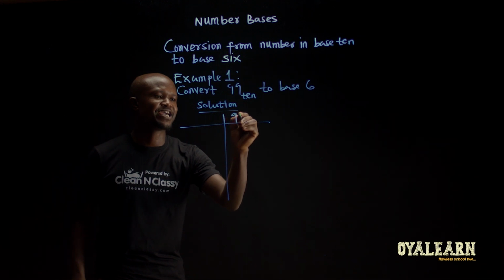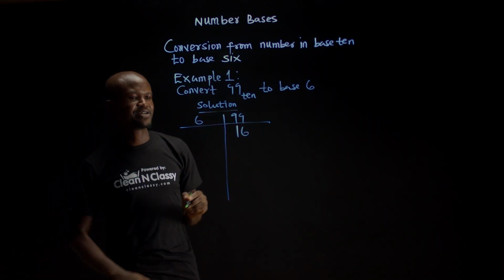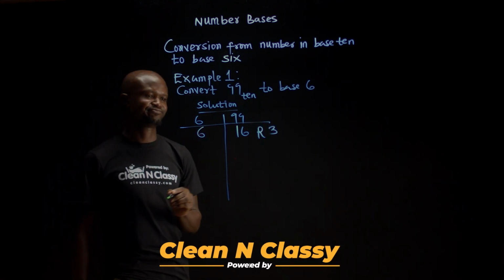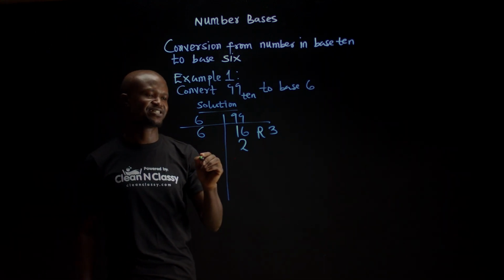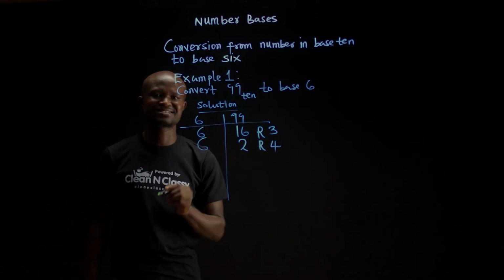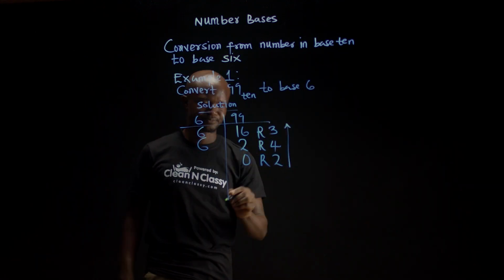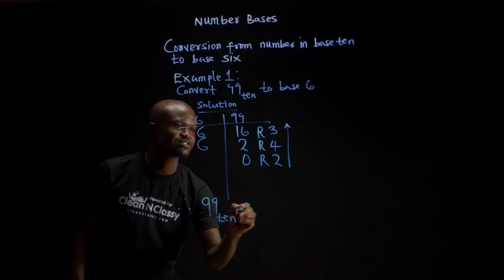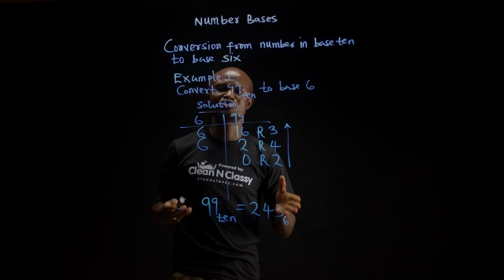JSS3 | Mathematics | Number bases | Convert base 10 to base 6 | Example 1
What You'll Learn:
- Conversion of numbers in base ten to base six.